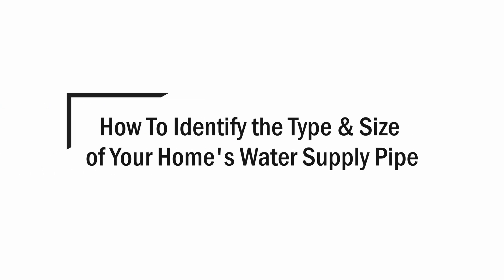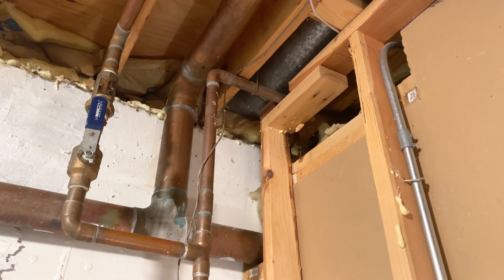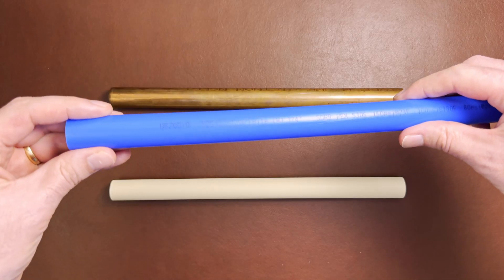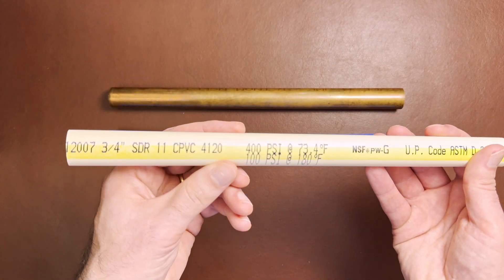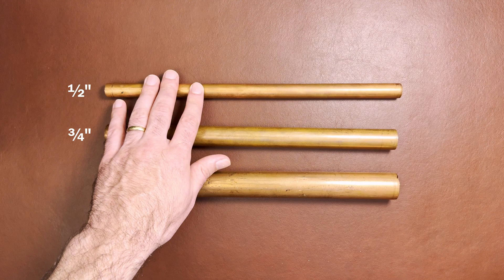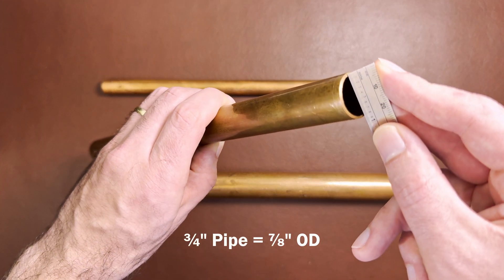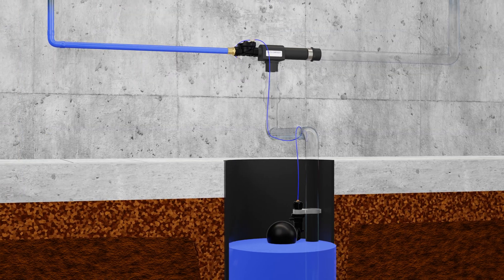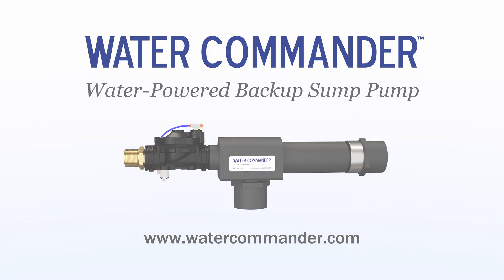How to Identify the Type & Size of Your Home's Water Supply Pipe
Learn how to identify the type and size of water supply pipe used in your home.

If you plan on installing a Water Commander™ water-powered sump pump, it's helpful to know the type and size of your water main. First, find where the water supply pipe first comes into your home. Then, identify what type of pipe it is. The most common types of water supply pipe you see in homes today are copper, PEX, and CPVC. Finally, determine the pipe size. A typical home will have a 3/4" or larger water main, which Water Commander™ pumps need for optimum pumping.

For more information about Water Commander™ water-powered backup sump pumps, please visit our

0:00 Identify Your Water Supply Pipe
0:16 Types of Water Supply Pipe
0:56 How to Determine the Pipe Size
1:36 Pipe Size Needed for Water Commander™ Pumps
1:51 Learn More